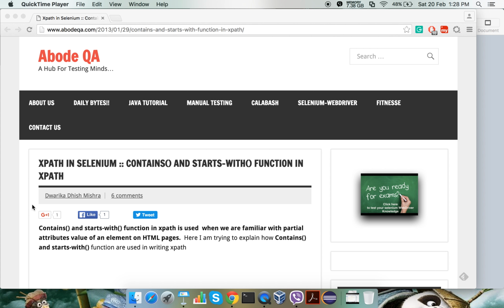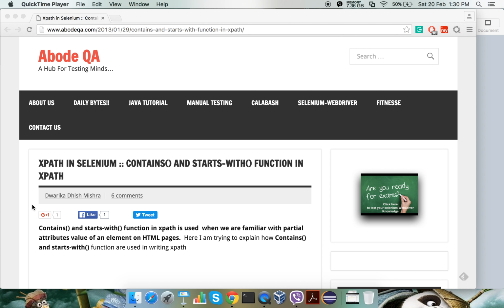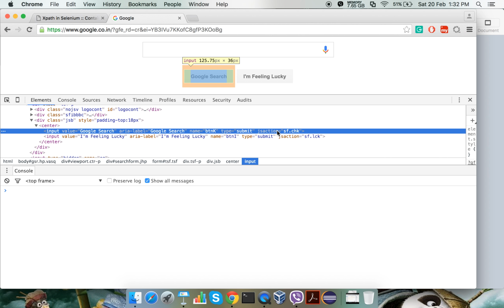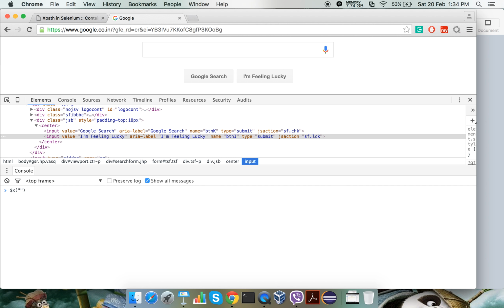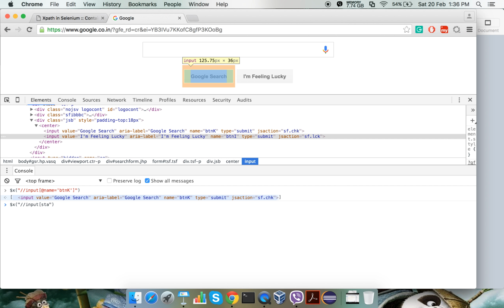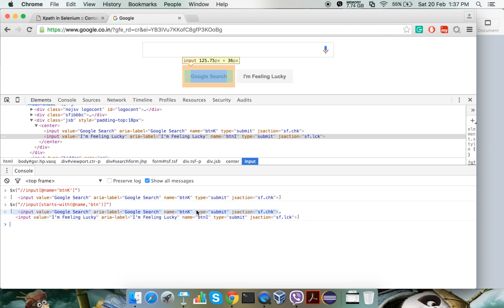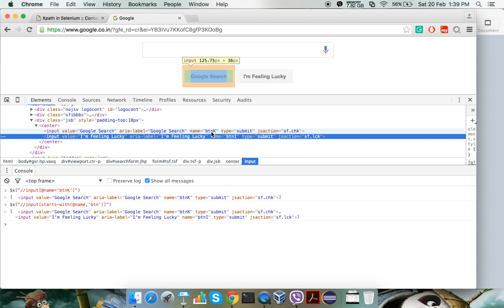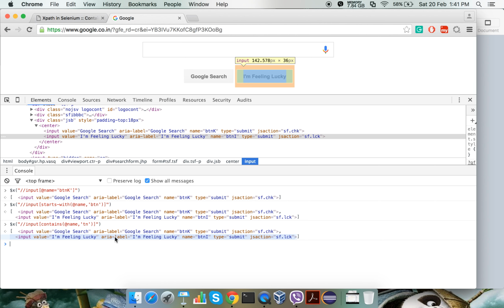Contains and Starts-with function in XPath | How to use contains and starts-with in XPath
Contains() and starts-with() function in XPath is used when we are familiar with the pattern of dynamically changing attribute's value of an element on HTML pages. This not only works with dynamic values of any of the HTML attributes but it also works when we want to write XPath on the basis of a partial pattern of any of the attribute. Here I am trying to explain how Contains() and starts-with() function are used in writing XPath.

Now suppose we want to search the Google Search button if we are just familiar with that the value of name attribute, is starting with  "btn"
then we have to use function starts-with like this
$x("//input[starts-with(@name,'btn')]")

Similarly, if you are familiar with one string that is related to the attribute value of any tag
then you can write xpath like this
$x("//input[contains(@name,'tn')]")

here name attribute contains one string pattern tn.